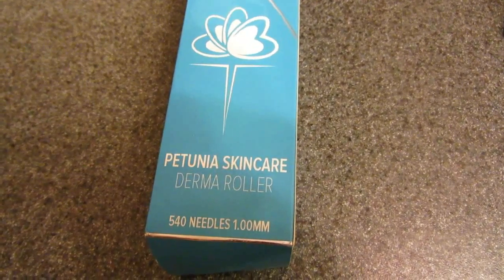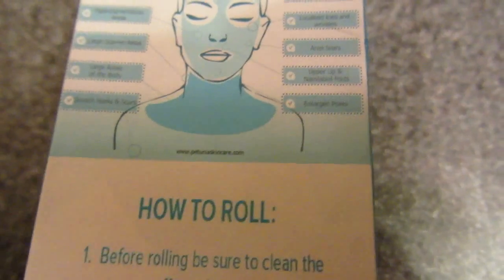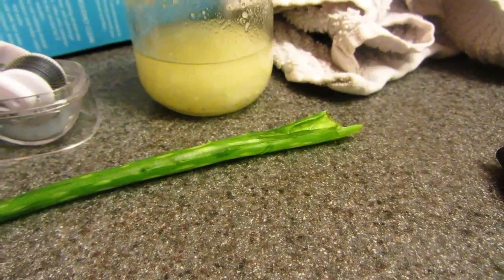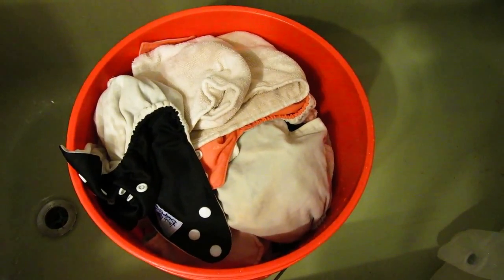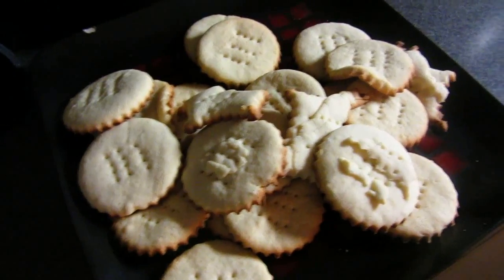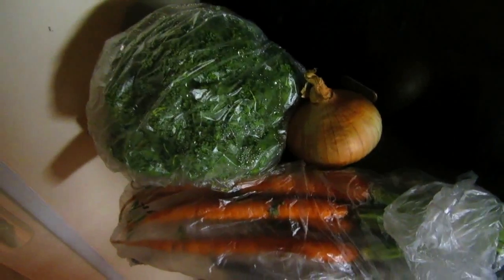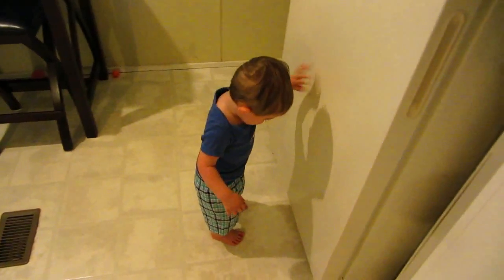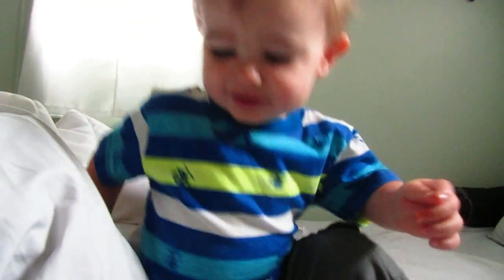New Addition!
Links:
My Husband Brians channel:Soon to come!
Camera I use: Canon PowerShot SX260 HS 12.1 MP 1080p Full-HD Video